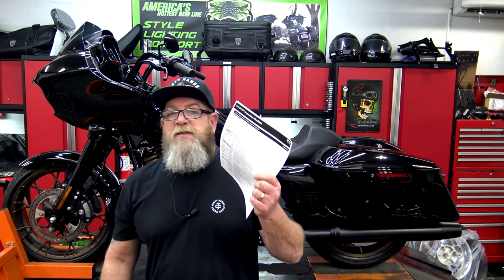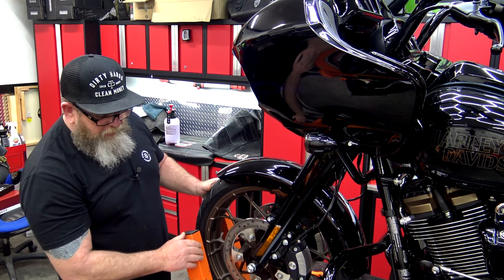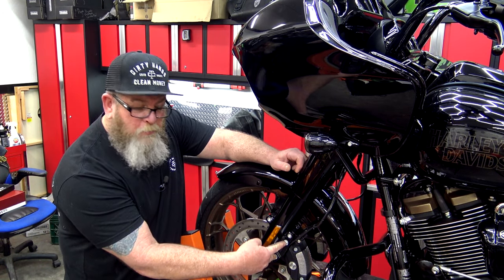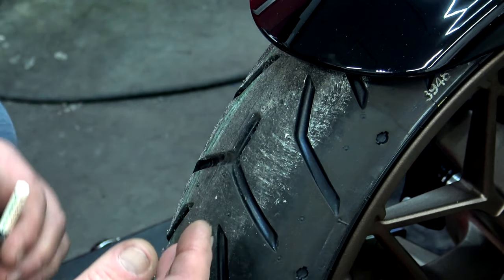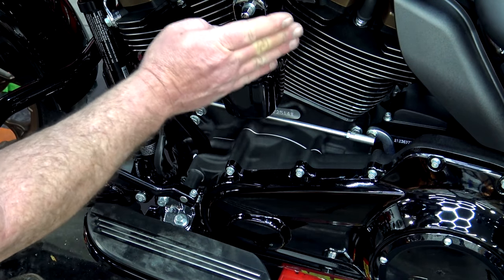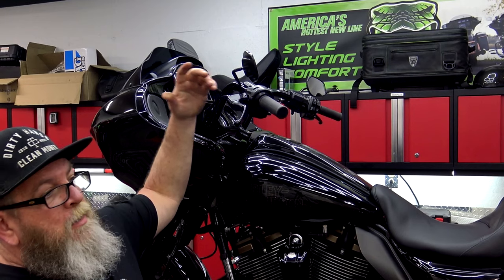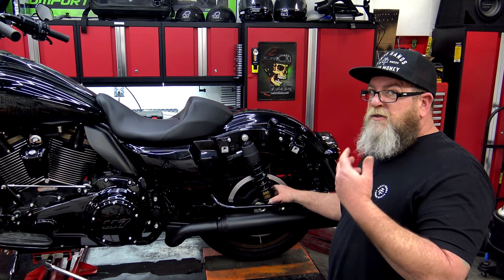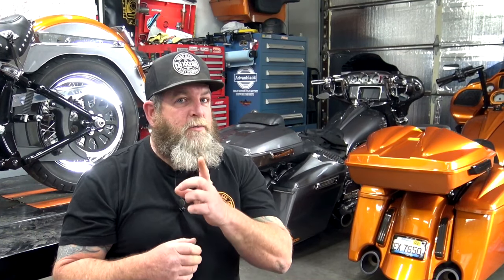⚡Complete Guide to T-CLOCS Motorcycle Inspection Checklist for Ultimate Safety⚡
In this video, we'll walk you through the essential steps of conducting a thorough TCLOCS inspection on your motorcycle. TCLOCS stands for Tires, Controls, Lights, Oil, Chassis, and Stands, and it's a critical safety check that every rider should perform regularly. Our expert guide will take you through each of these key areas, showing you what to look for and how to identify any potential issues. We'll cover everything from checking tire pressure to inspecting brake pads, so you can be confident that your bike is in top condition before hitting the road. Whether you're a seasoned rider or new to the world of motorcycles, this video is a must-watch for anyone who takes safety seriously.
Tread Depth Gauge
Tire Pressure Gauge
Brake Fluid Moisture Tester
Medium Loctite
Belt Tension Gauge
⚡Steve's Favorite Motorcycle Must-Have Tools!
Master Hex/Torx Set
Swivel Head Ratchet
Milwaukee M12 Ratchet
FT LB Torque
IN LB Torque